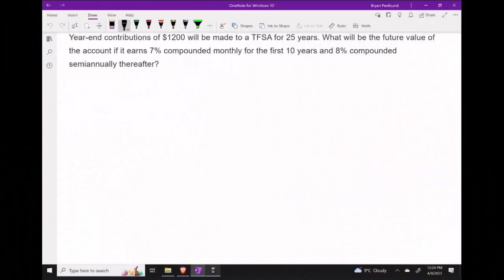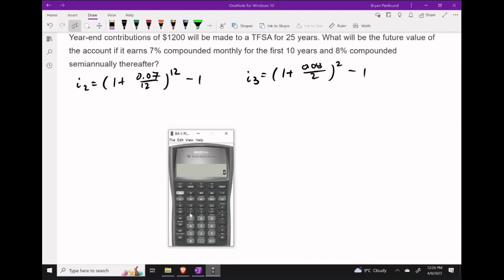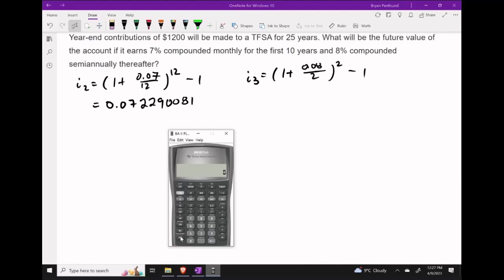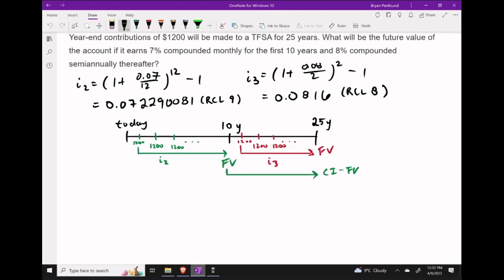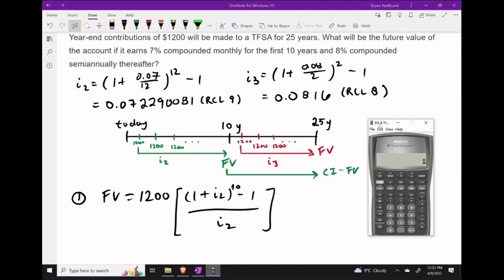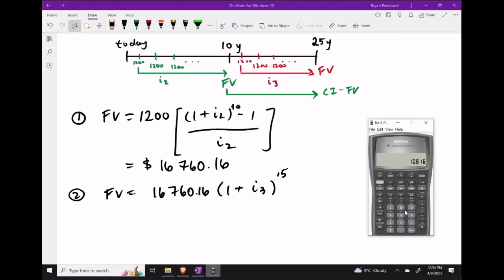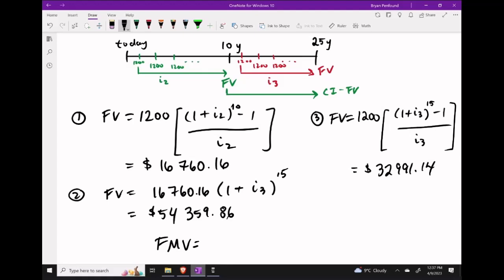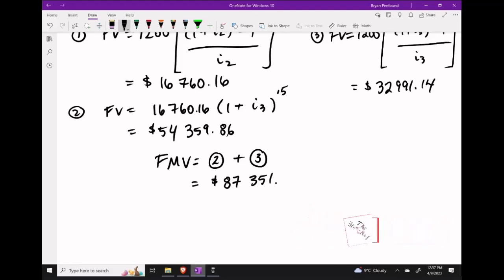Annuity Basics: Ordinary General Annuities Q4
Learn how to find the future value of an ordinary general annuity.

===LINKS===
FREE Business & Financial Mathematics Text: